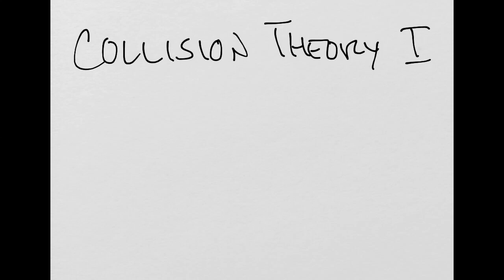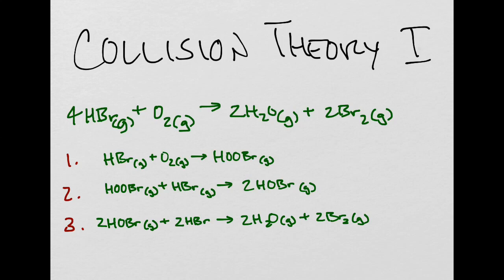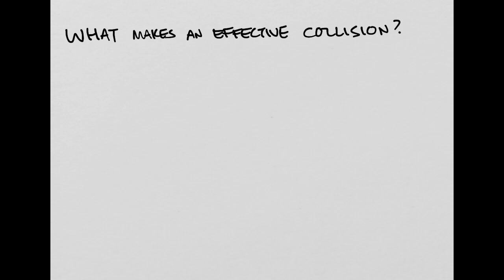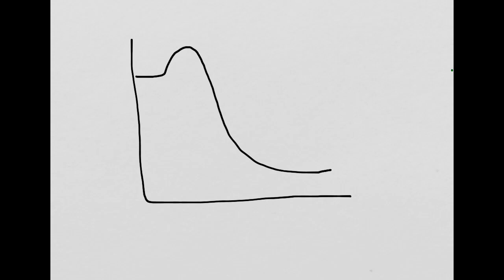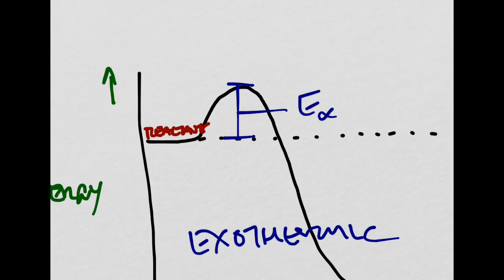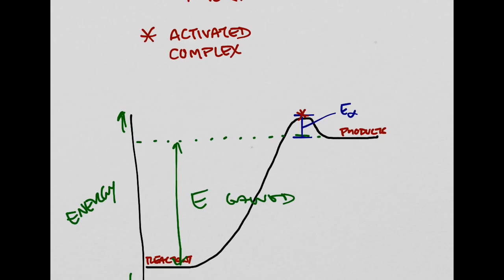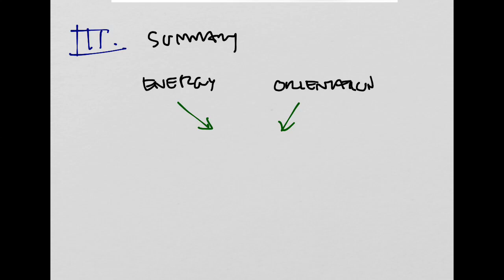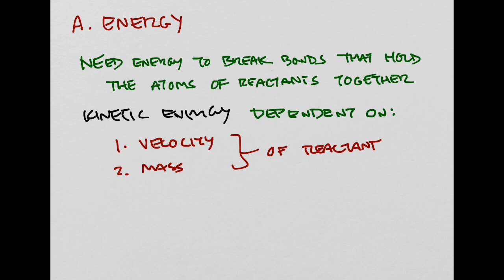Collision Theory I